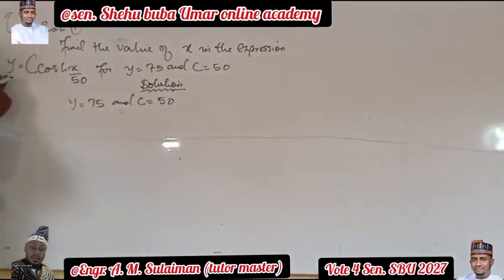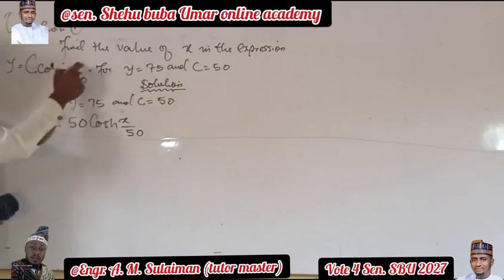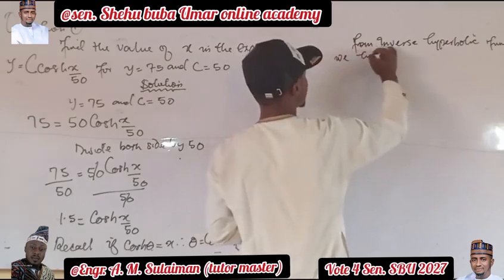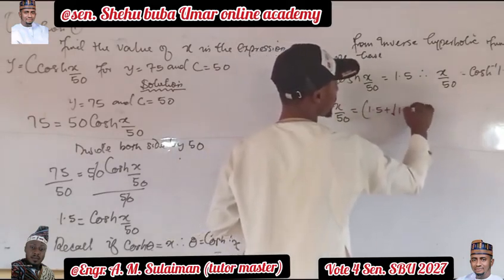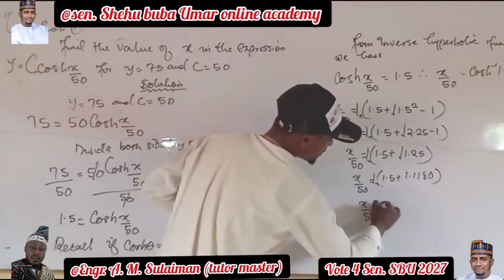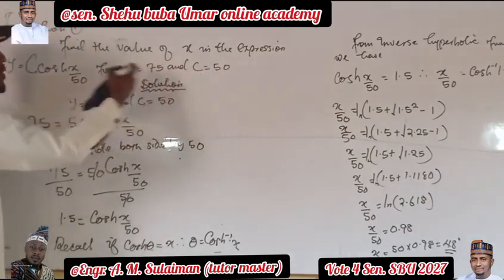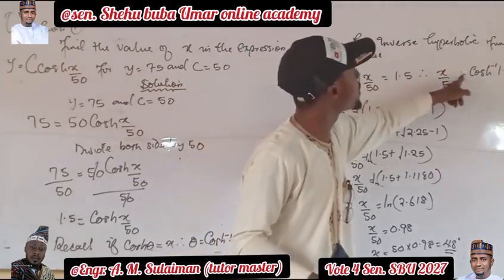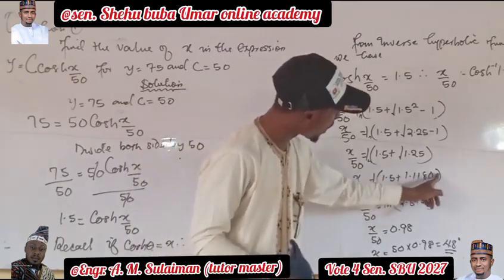Hyperbolic Function. 2